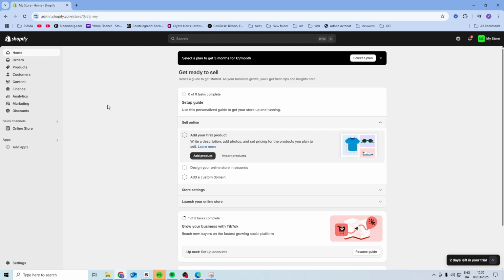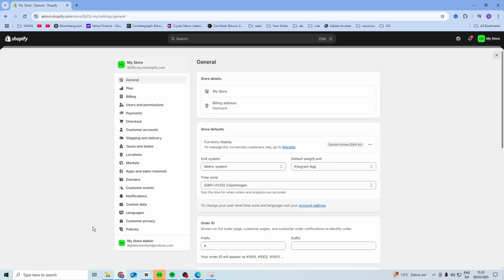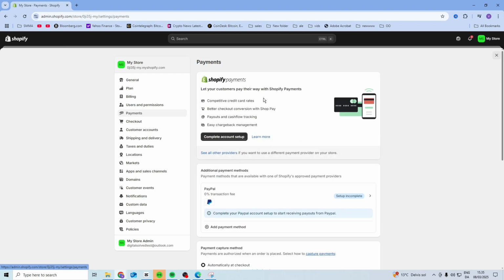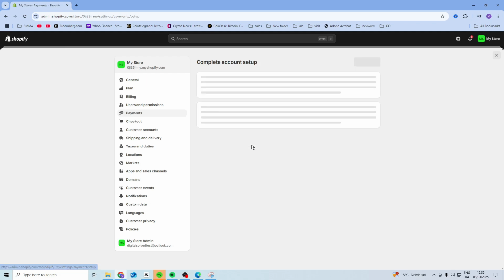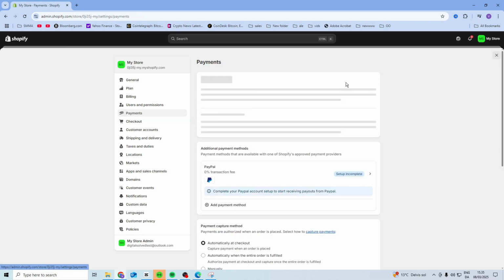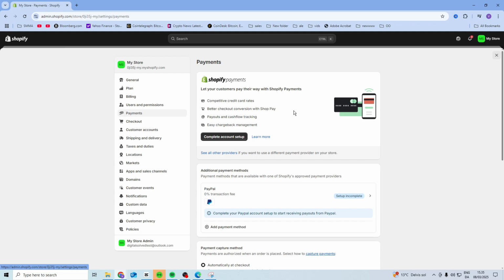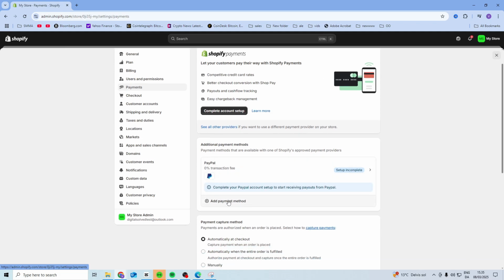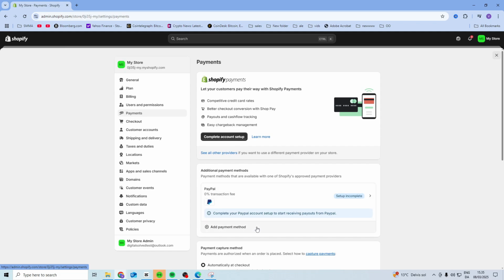How To Add Apple Pay To Shopify - Full Guide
In this video I'll show you how to easy and fast integrate and connect apple pay to your shopify store. The method is very simple and clearly described in the video. Follow all of the steps & see how to add apple pay to your shopify store quick and easy